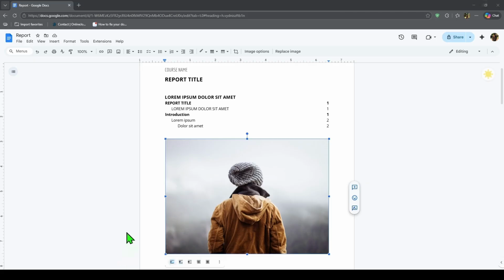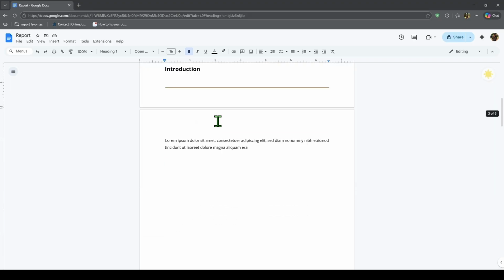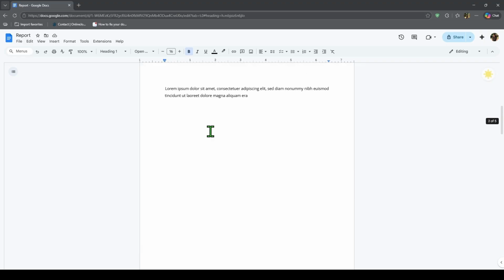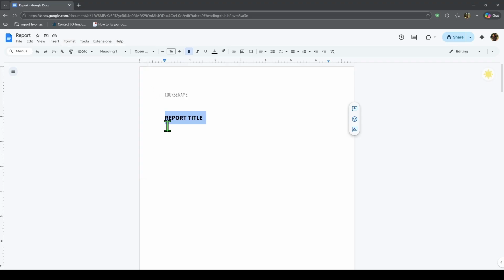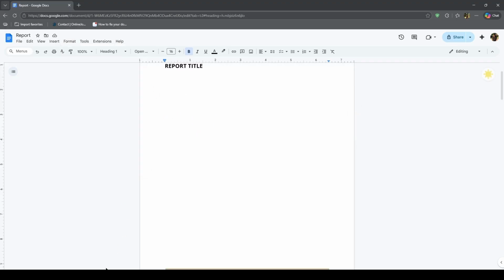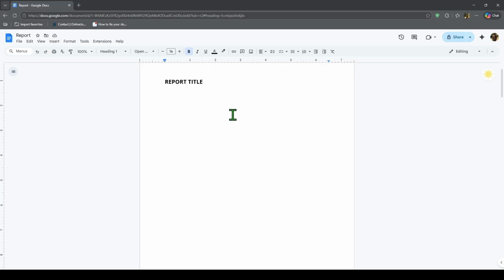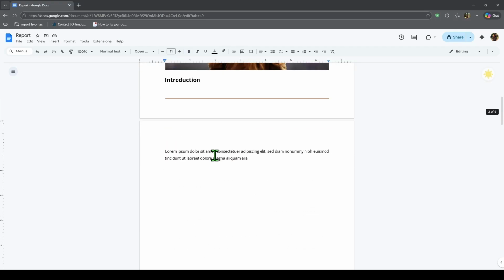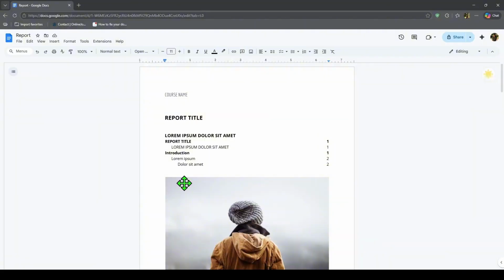Google Docs Columns on Part of Page [2026 Full Guide]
In this video, I will show you how to apply columns to only a specific section of your page in Google Docs, allowing you to mix single-column text with multi-column layouts. You’ll learn how to use section breaks to isolate your column formatting and how to manually force text to jump between columns.

This Google Docs tutorial will cover:
✅ Selecting specific text to apply multi-column layouts
✅ Inserting "Section breaks" to control where column formatting starts and ends
✅ Using "Column breaks" to manually move text to the top of the next column
✅ Adjusting column spacing and lines via "More options"
✅ How to use "Show section breaks" in the View menu to visualize your layout
✅ Reverting back to a single-column layout for the rest of your document

By the end of this video, you will know how to create complex, magazine-style layouts and professional-looking newsletters by segmenting your document into distinct sections.

If you’re searching for how to add columns to part of a page in Google Docs, Google Docs column break guide, mix columns and single-column text, or how to use section breaks, this video is for you.

💡 Tip: If your columns aren't aligning correctly, go to "View" and enable "Show section breaks"; this allows you to see exactly where your formatting changes begin and end, making it much easier to troubleshoot layout issues.